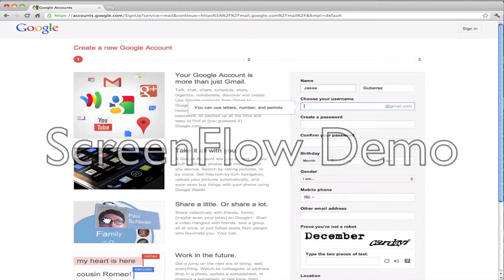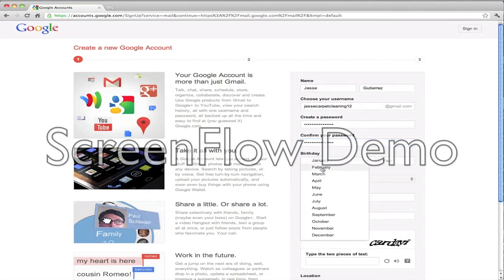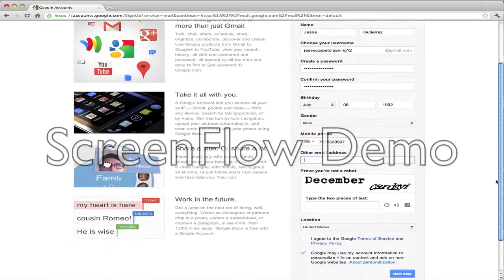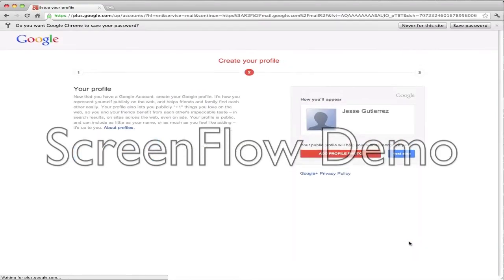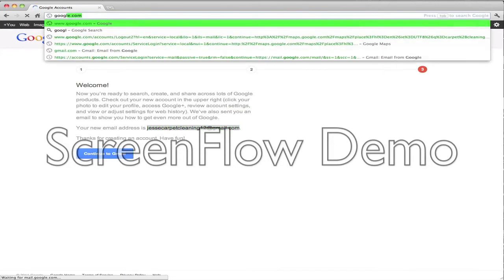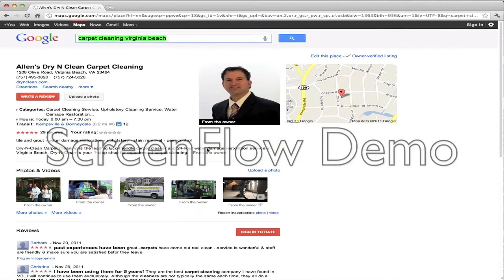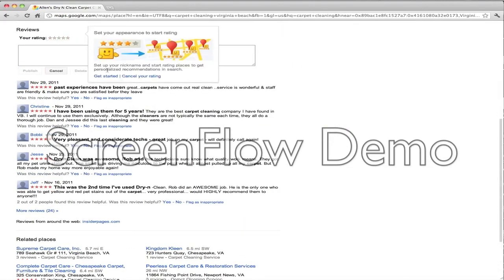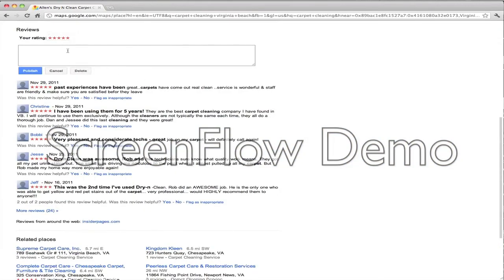How To Leave A Google Review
This will teach you how to create a google account and then also leave a comment on a google places page